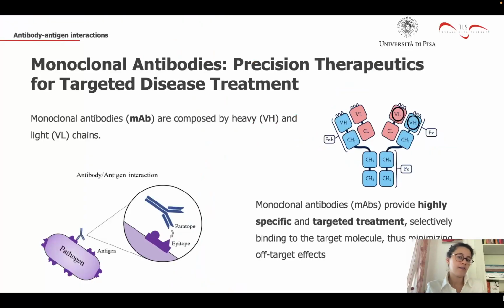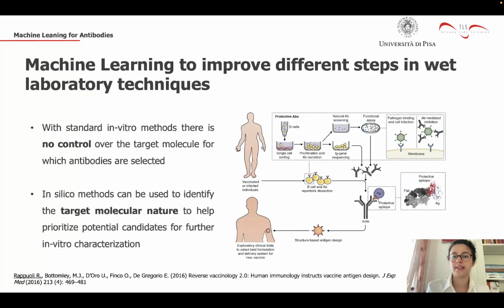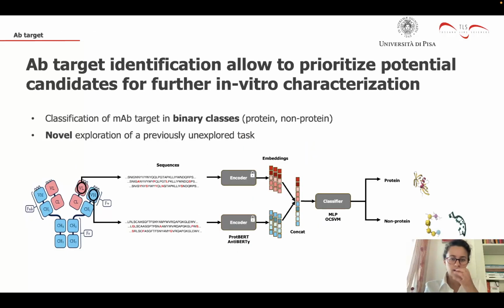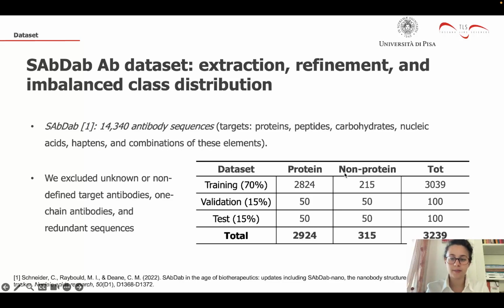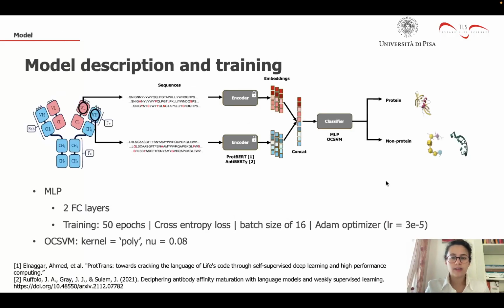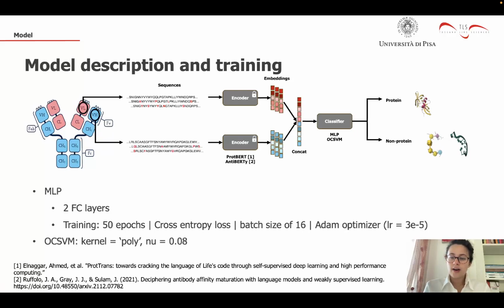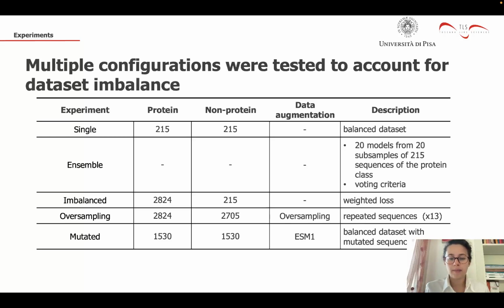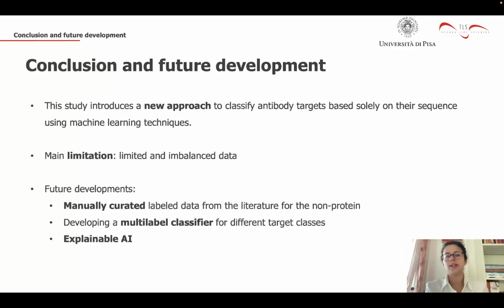Machine Learning for antibody target classification from... - Sara Joubbi - Poster - ISMB/ECCB 2023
Machine Learning for antibody target classification from sequence information - Sara Joubbi - Poster - ISMB/ECCB 2023